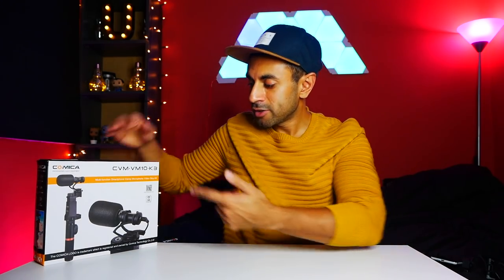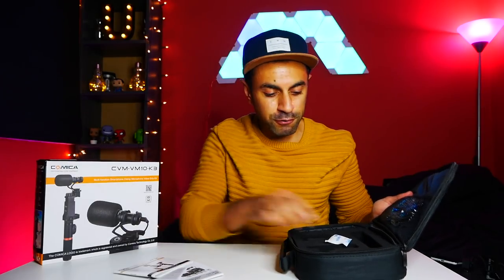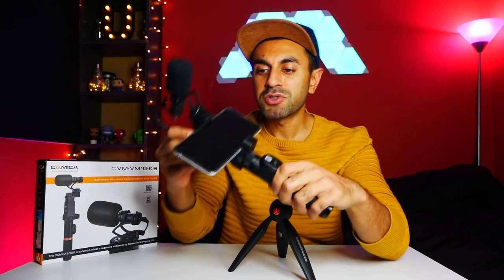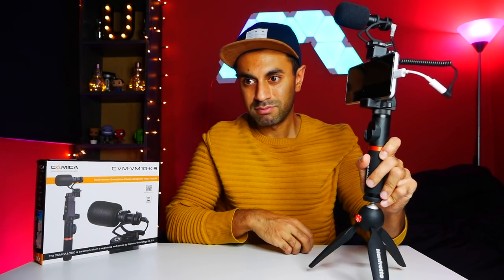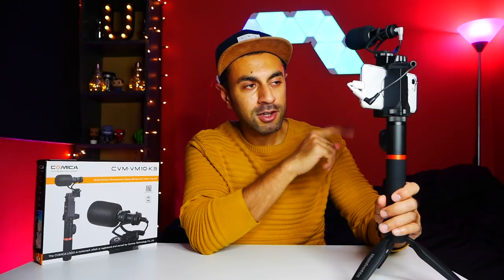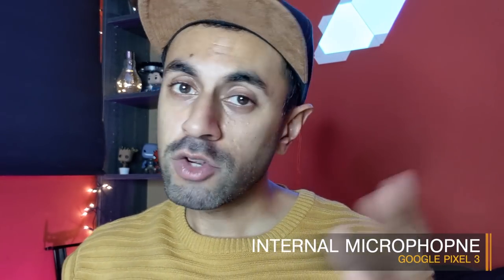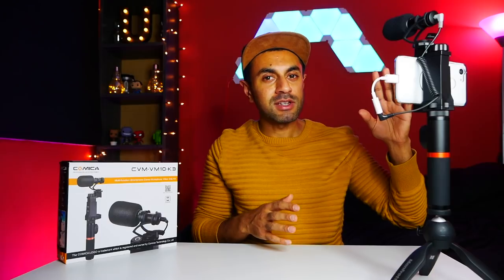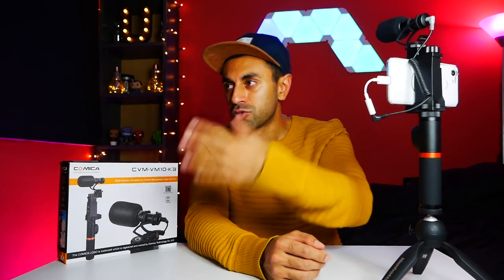Using an External Microphone with any Smartphone! (Comica Kit)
This is the Comica Smartphone Video Kit CVM-VM10-K3. A great way to use your smartphone with an external microphone, something that has been difficult to achieve easily. Features include:

-【Remote control】Bluetooth remote control command can quickly snap pictures, start or pause shooting;
-【Professional Mic】The cardioid microphone with a professional shock mount is super shielded and anti-interference.
-【Universal Design & Security】By twisting screw, can free adjust the clip to hold various size device as need;It fits smartphones from 54MM to 95MM wide,Even one-hand holding can still provide a very stable shooting compared with selfie stick.
-【CNC Processing】CNC processing, solid and durable.
-【1/4 External Port & Hot Shoe Mount】Bottom & Top 1/4 External Port and Hot Shoe Mount for Tripod & Mounting Video Microphones, Best Smartphone Video Rig for Phone Videomakers.